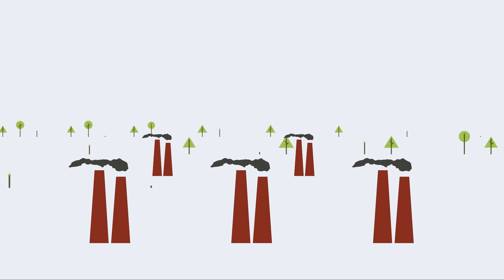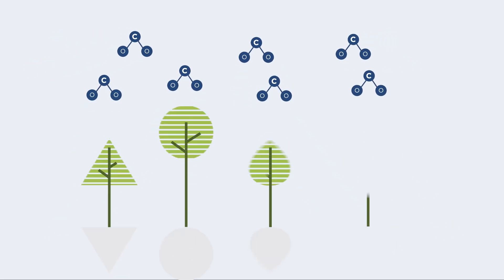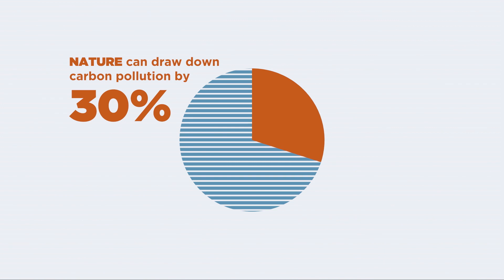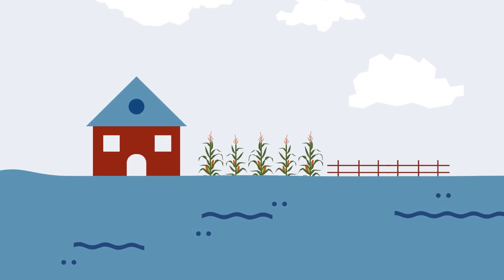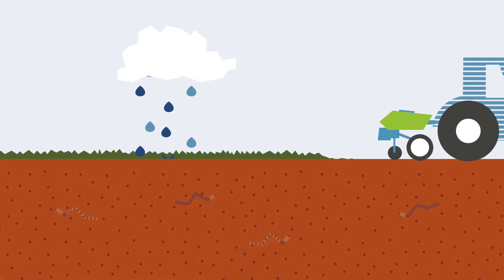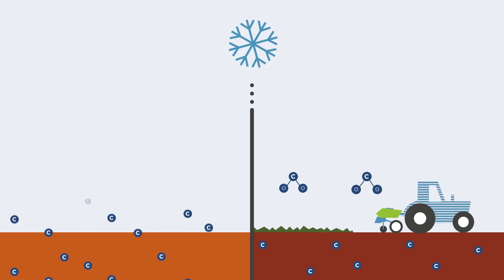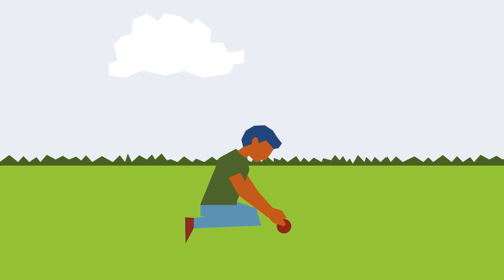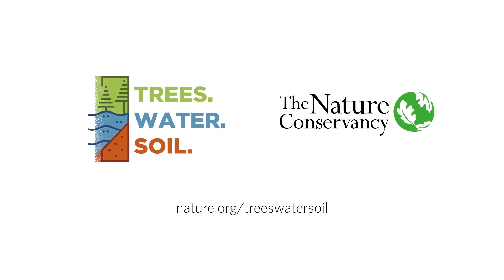Trees. Water. Soil. | Invest in Nature's Potential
In the face of climate change, nature’s multi-million-year track record of providing stable conditions for life is worth paying attention to. Through simple actions like reforestation, regenerative agriculture, restoring wetlands and installing rain gardens, we can harness natural climate solutions and nature-based adaptation strategies to protect our communities, our food systems and our future.